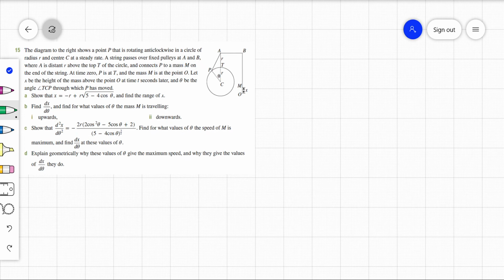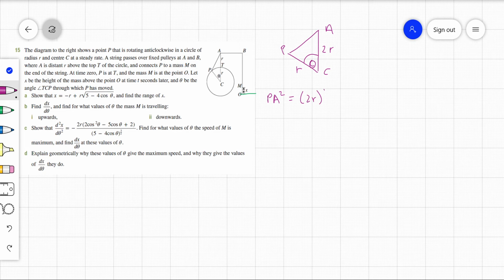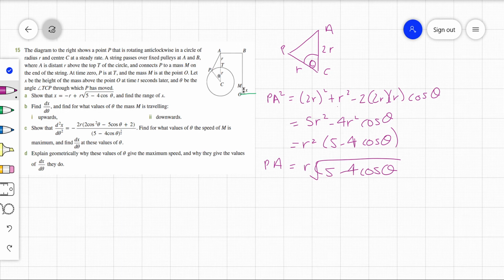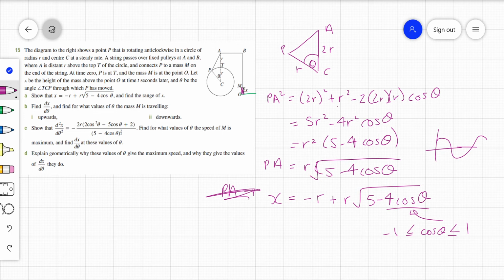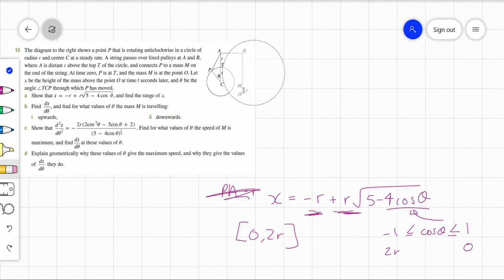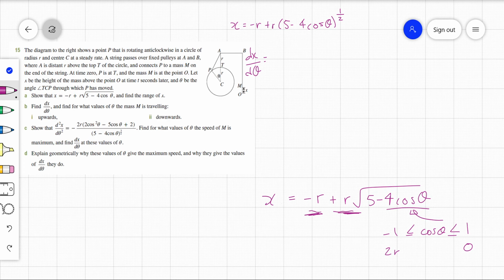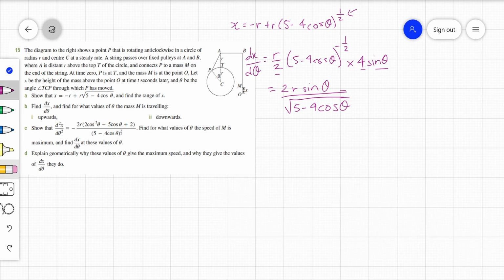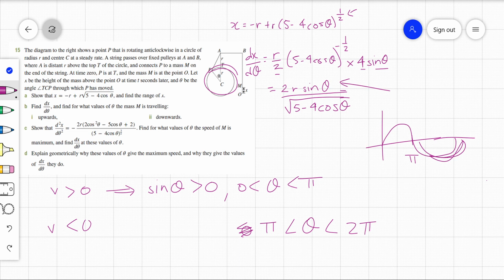12Ext1 Ex9B Q15ab